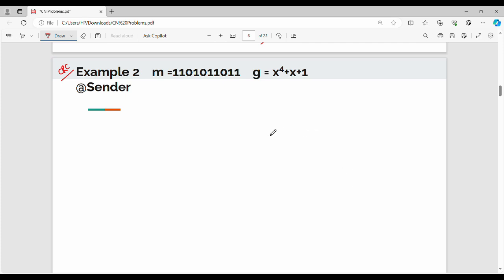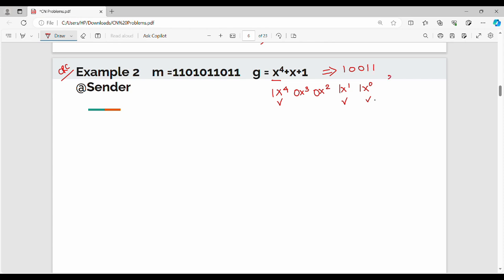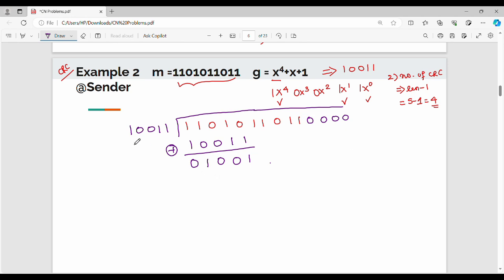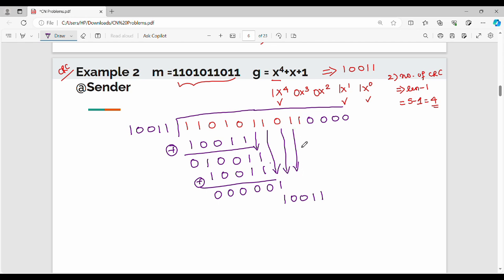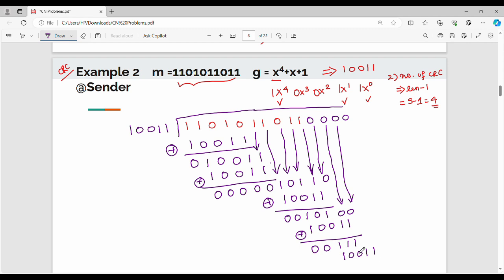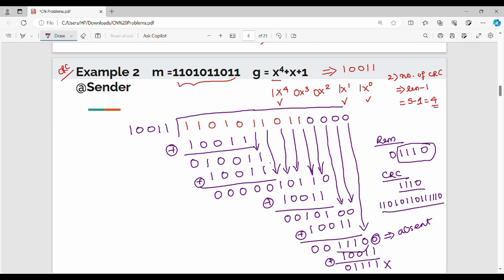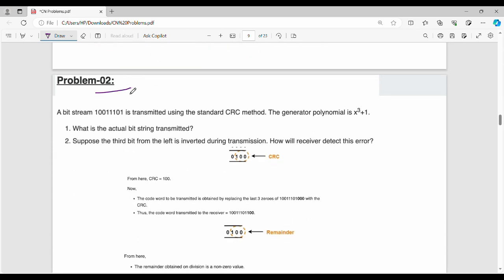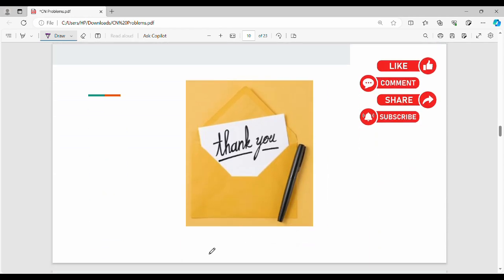Cyclic Redundancy Check Part 2 in Tamil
I have discussed about cyclic redundancy check.